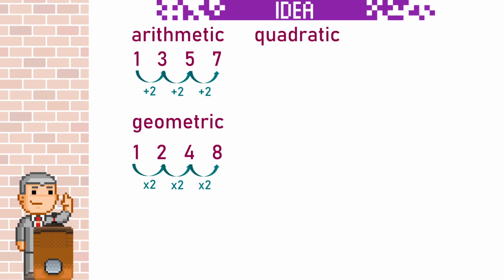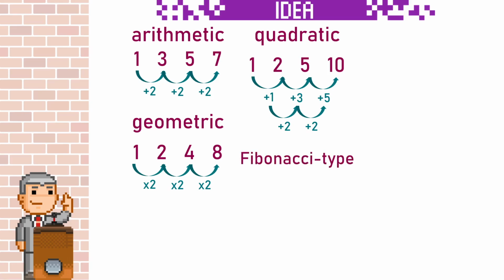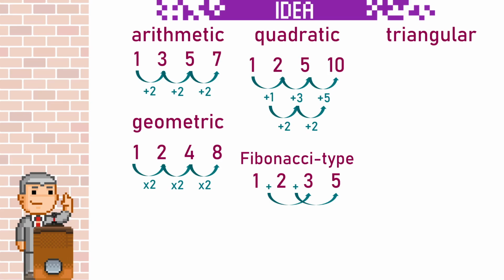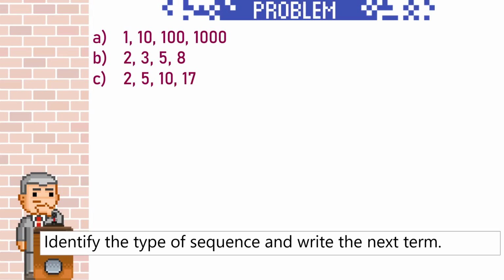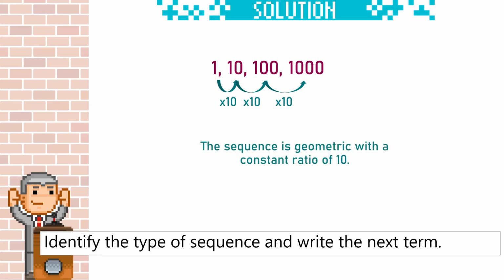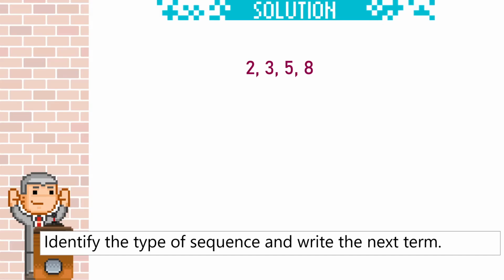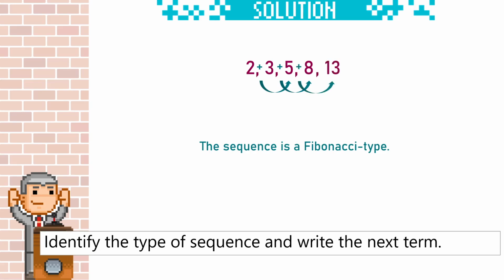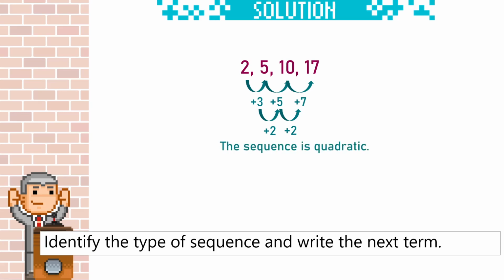Special sequences - GCSE Maths Masterclass (12.02)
This video is an astonishing explanation to Special sequences.

Video chapters
00:00 Introduction
00:13 Basics
01:58 Questions
02:00 Identify geometric
02:21 Identify Fibonacci-like
02:41 Identify quadratic
03:07 Mastery task
03:17 Let us know your answer
03:21 Join us at onmaths.com